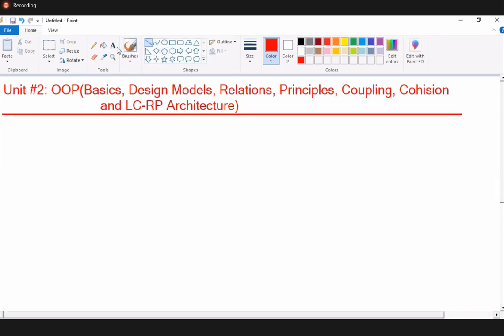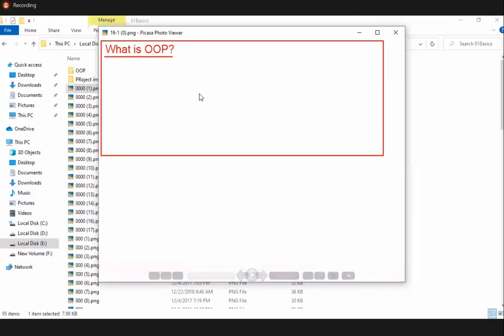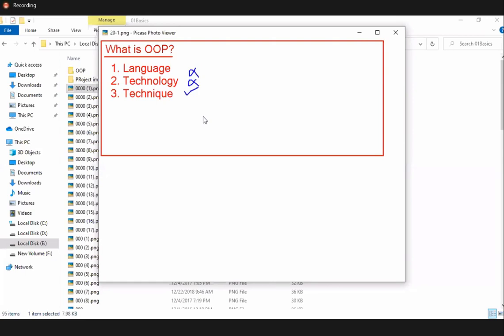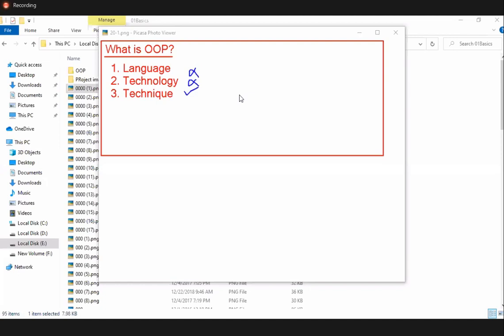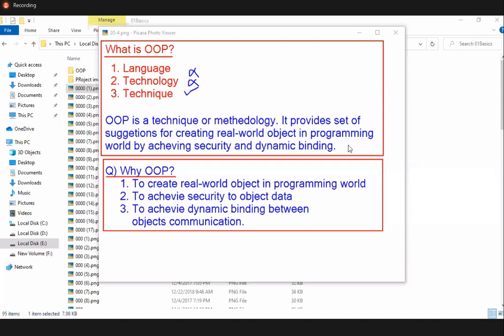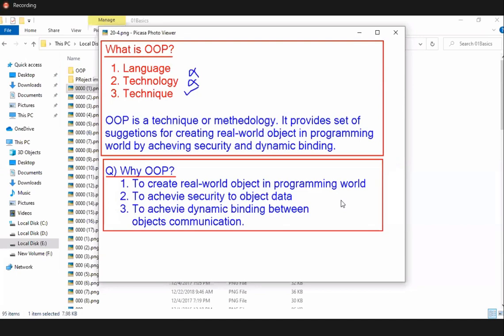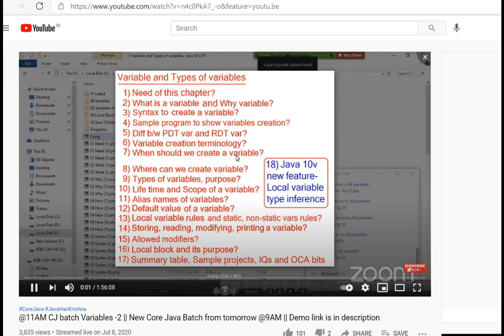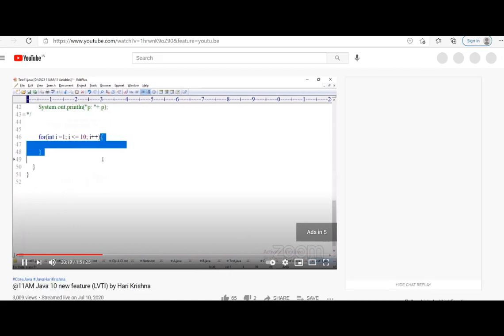34th C java